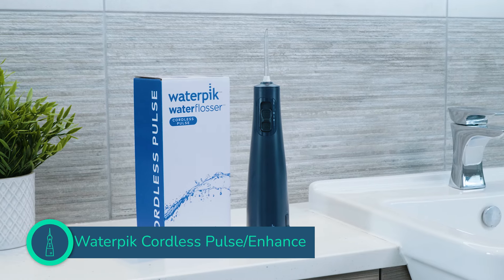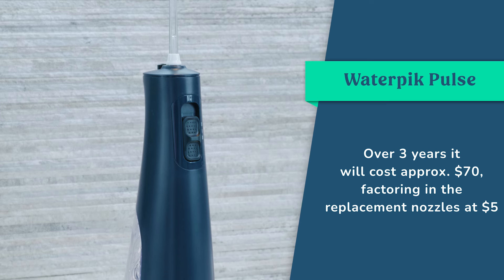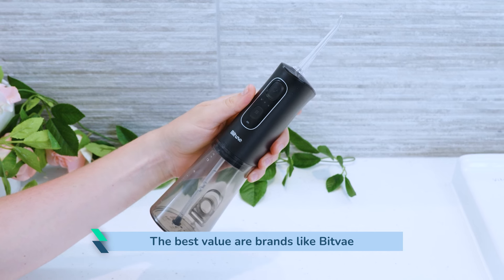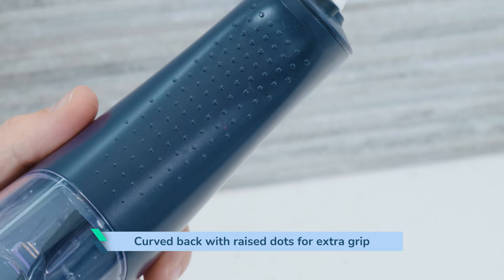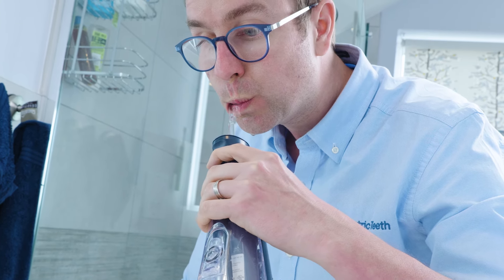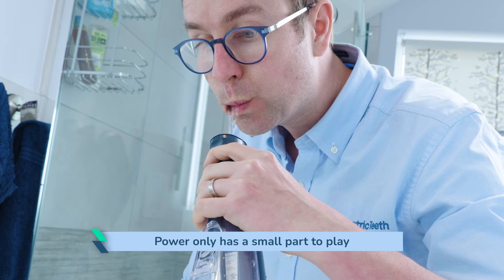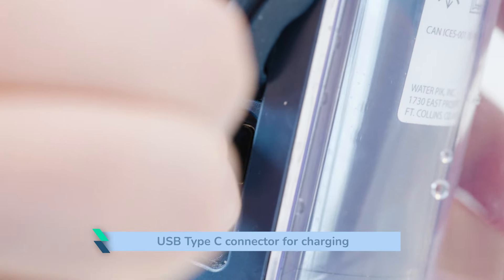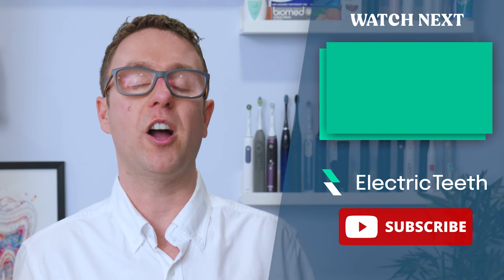Waterpik Cordless Pulse/Enhance Review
I share my verdict on this affordable cordless water flosser from market leading brand Waterpik.